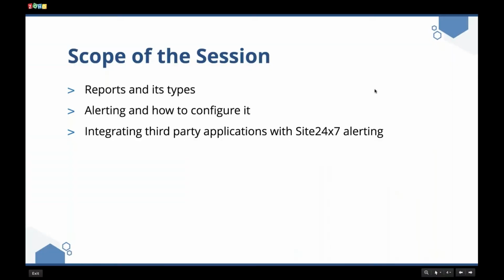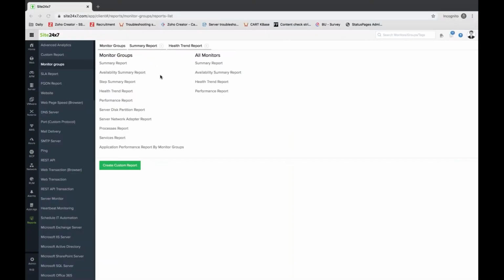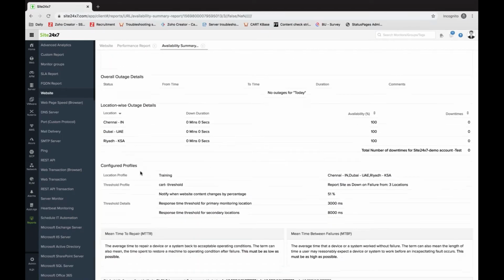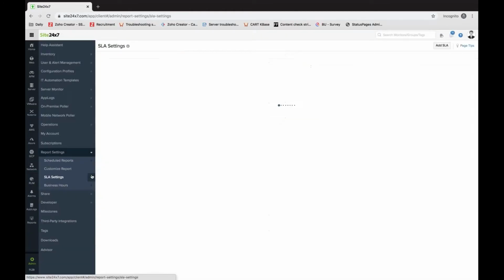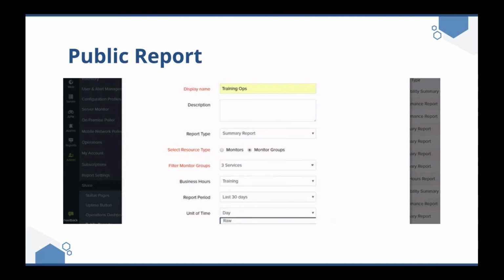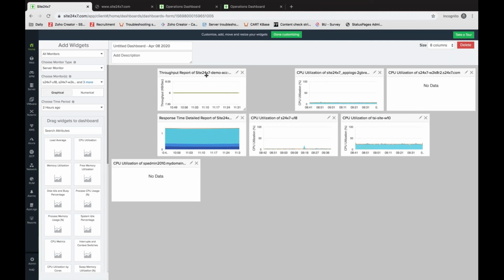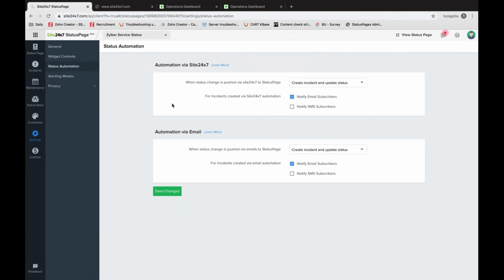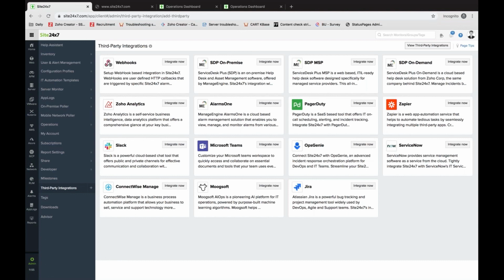Training part 5: Reports, Dashboards and Status Pages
Learn how you can generate reports for your monitors and continuously monitor critical metrics using dashboards.